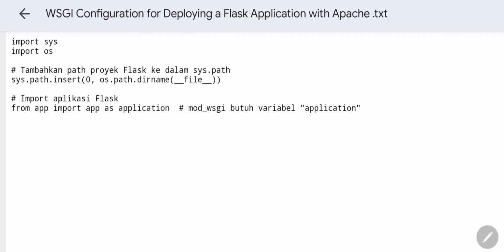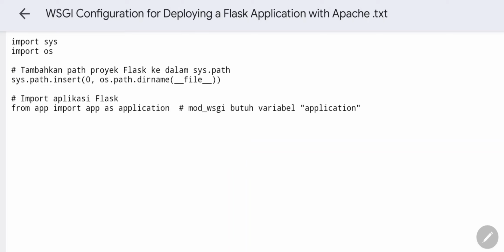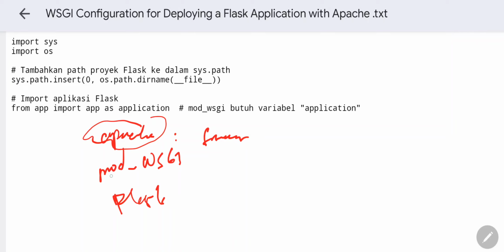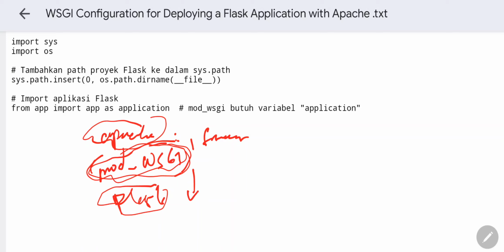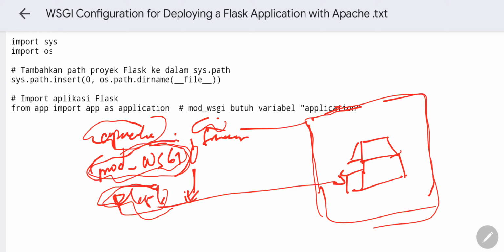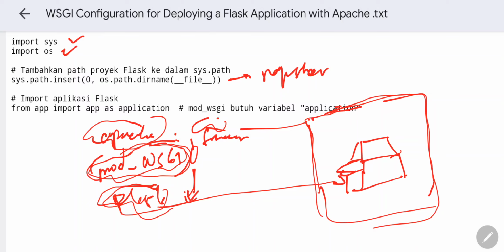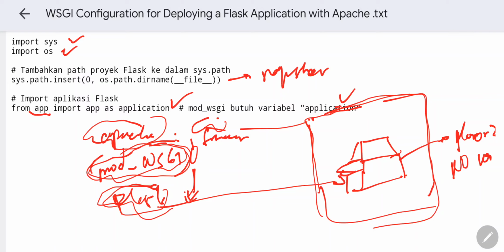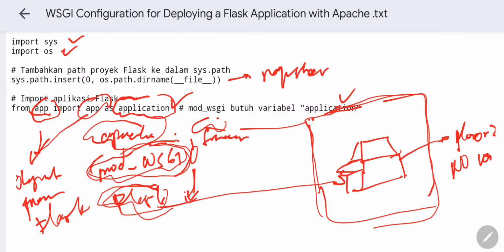The Function of WSGI in Flask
Of course! Here’s a general explanation of how to configure WSGI for deploying a Flask application with Apache:

Install Dependencies
Ensure you have Apache installed along with mod_wsgi, which is the module that allows Apache to serve Python applications.

Organize Your Flask Application
Your Flask project should be structured properly, typically containing the application files, a virtual environment, and a WSGI entry point.

Create a WSGI Entry Point
This is a Python file that tells Apache how to run your Flask application. It imports the app instance and ensures it runs correctly under WSGI.

Configure Apache
You need to create an Apache configuration file (a Virtual Host configuration) that:

Defines the domain or IP where your app will be available.
Specifies where the Flask application is located.
Uses WSGIDaemonProcess to run the app inside a virtual environment.
Maps the WSGI file to the correct URL path.
Sets permissions and log files for error tracking.
Enable and Restart Apache
Once the configuration is in place, you enable the site and restart Apache to apply the changes.

Adjust Permissions
Ensure Apache has access to your application directory by setting proper ownership and file permissions.

Test the Deployment
Open your browser and access the server’s domain or IP. If everything is set up correctly, your Flask application should be running under Apache.